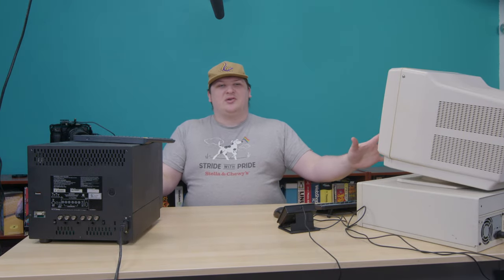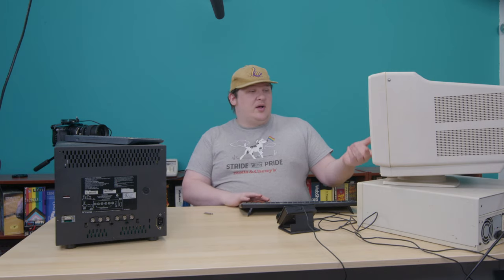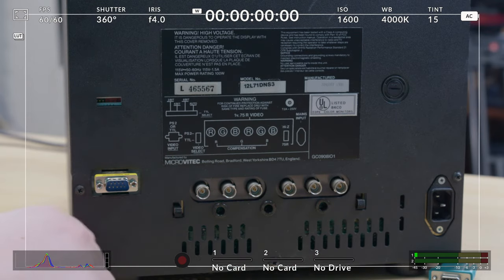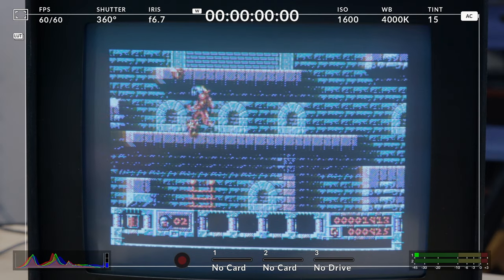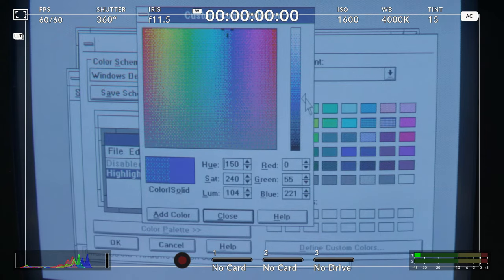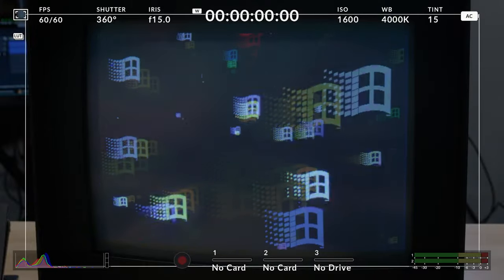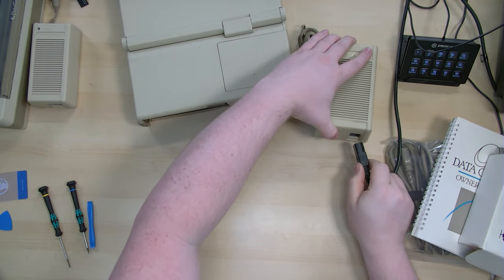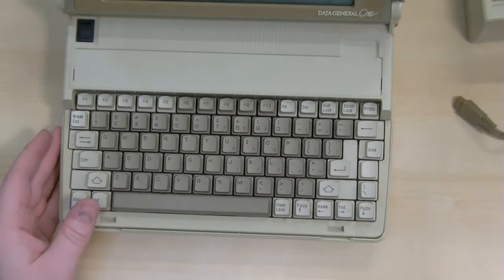EGA Hijinks And Revelations With Gravis